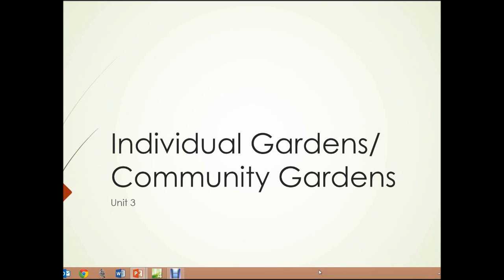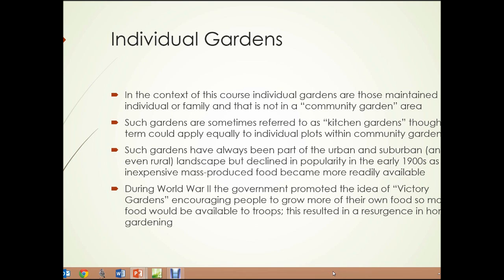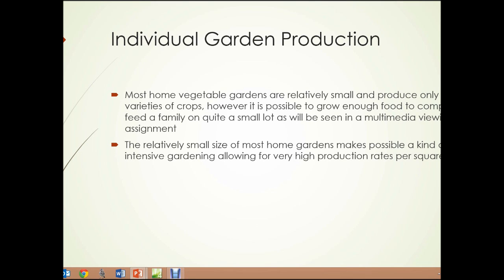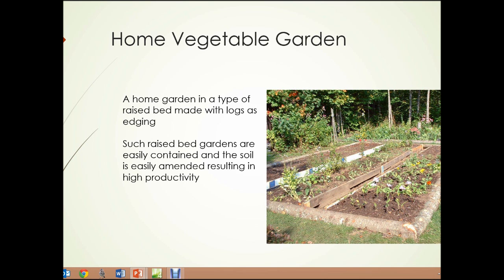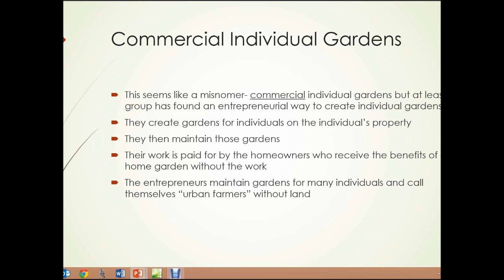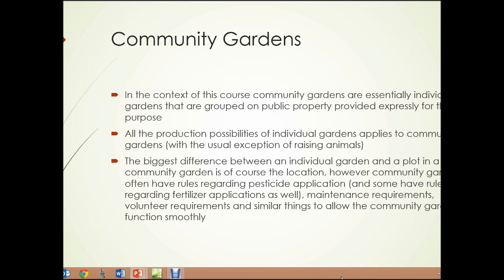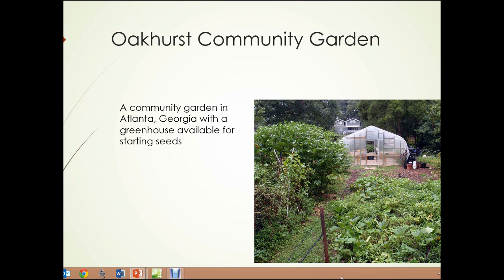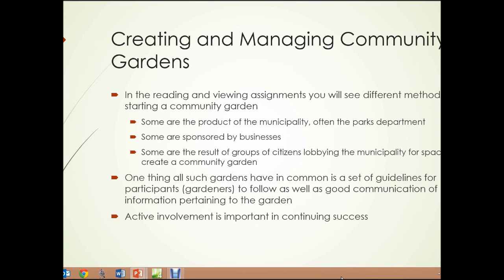SAT230 Unit 3